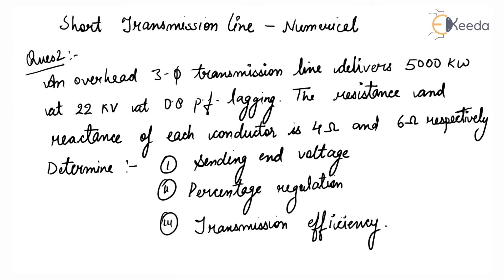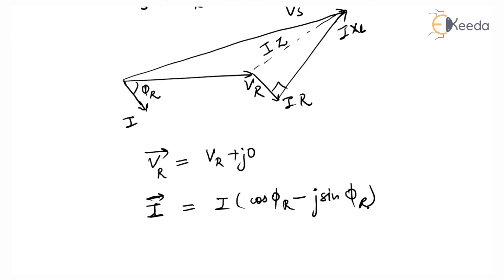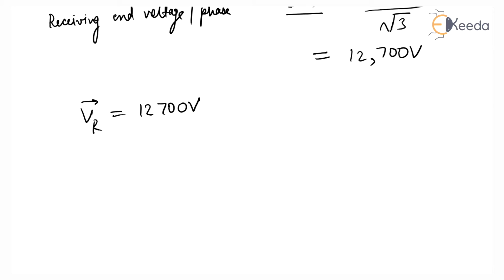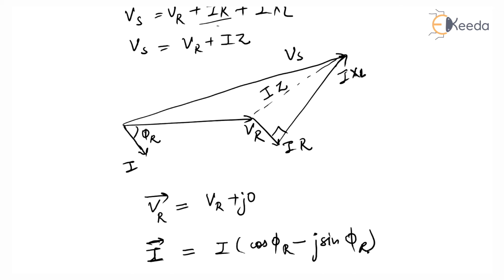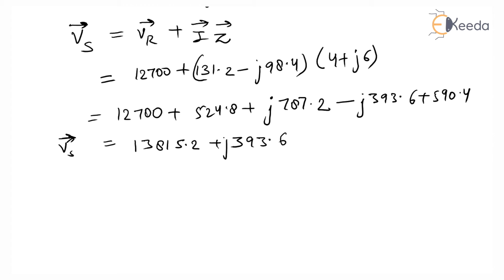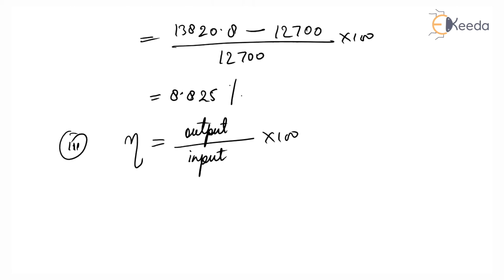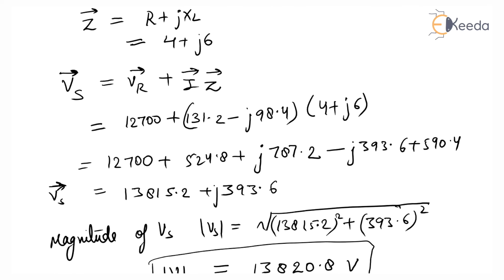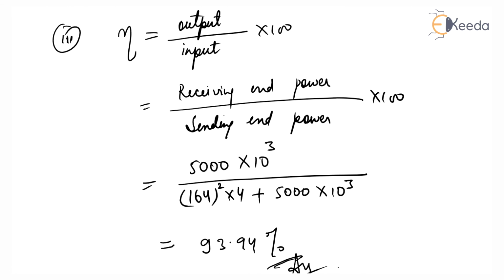Short Transmission Line Numerical 2 - Performance of Transmission Line - Power System Engineering 1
Video Name - Short Transmission Line Numerical 2

Chapter - Performance of Transmission Line

Happy Learning